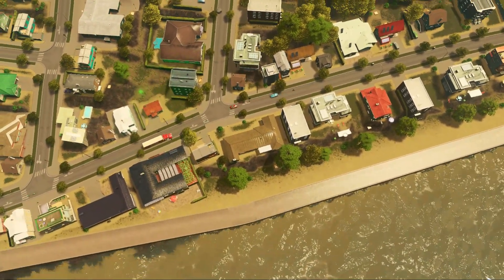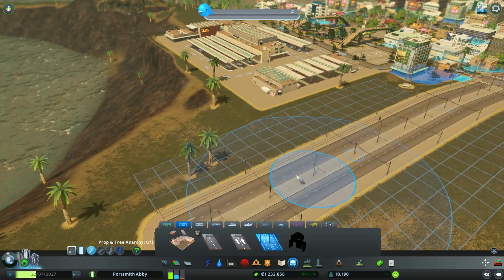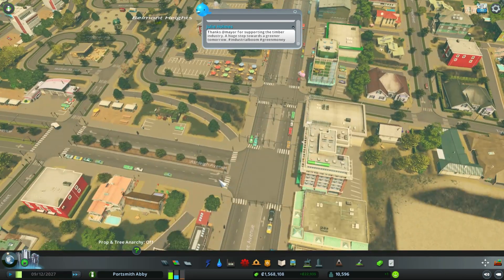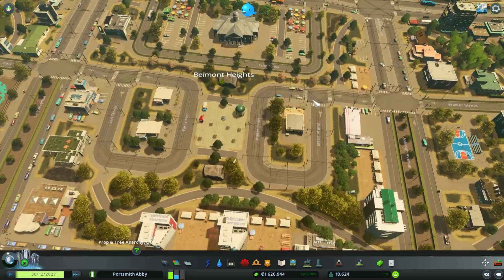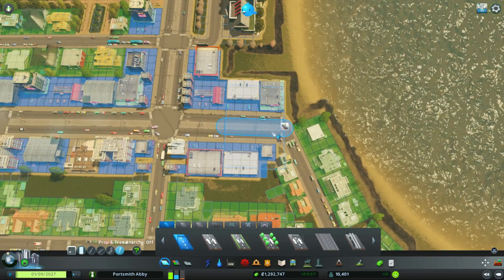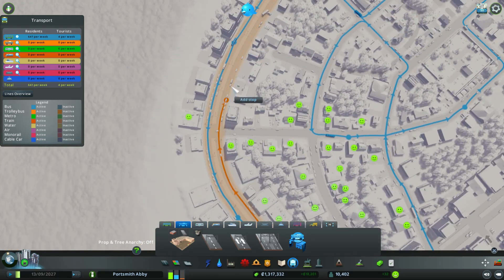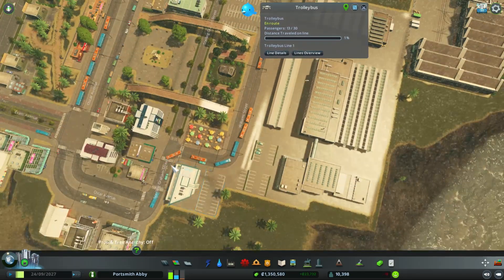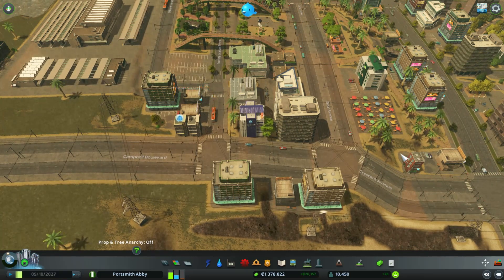How to build Trams in Cities: Skylines ( Portsmith Abby episode 6)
How to build Trams in Cities: Skylines Sunset Harbor DLC in the city of Portsmith Abby episode 6.

In this video, you will need the Cities: Skylines Sunset harbor DLC in order to build the trams in your city.

In this video,  I will be adding the tram transportation lines in the city of Portsmith Abby.  I will show you where to build the tram depot, how to build a proper road layout for the trams, how to build a tram line, and much more!